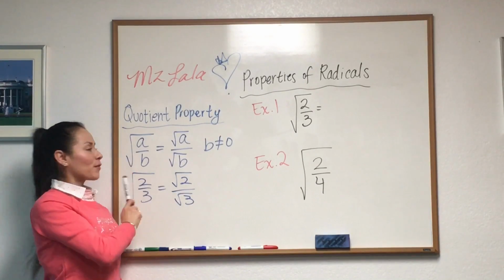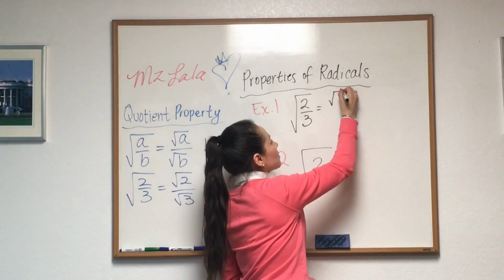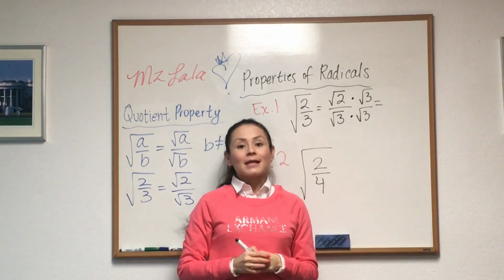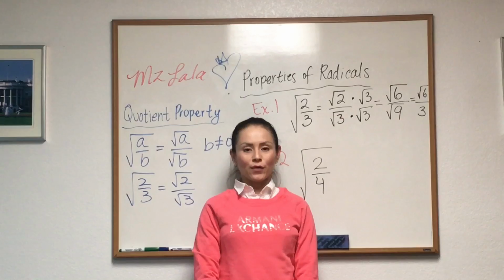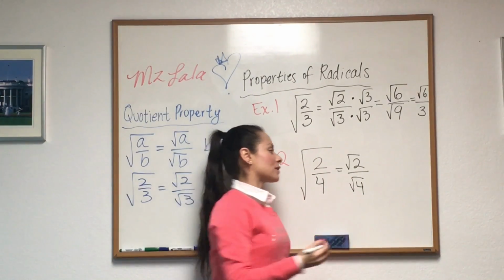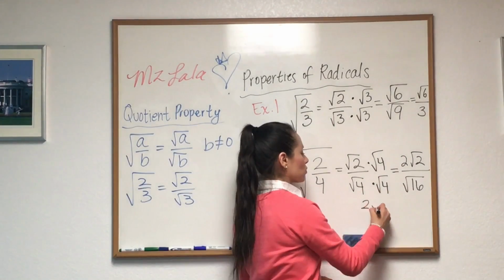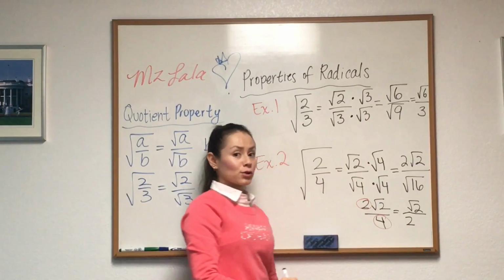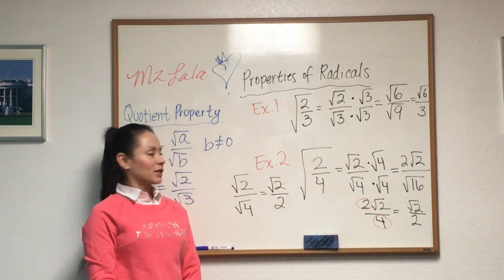Examples of the Quotient Property in Properties of Radicals